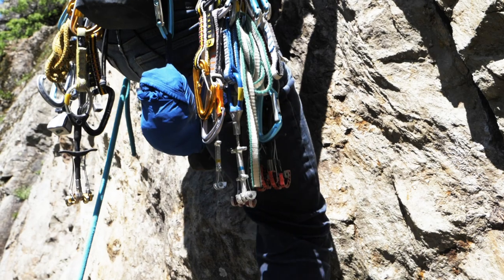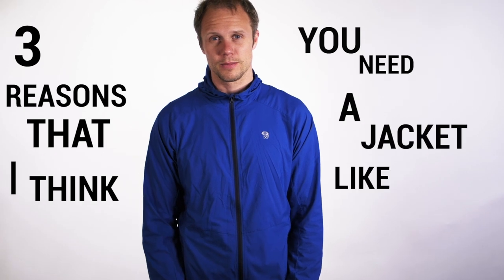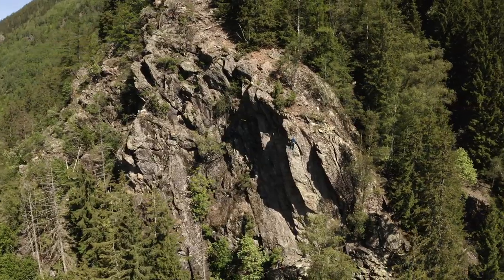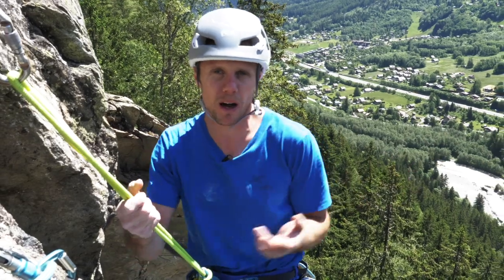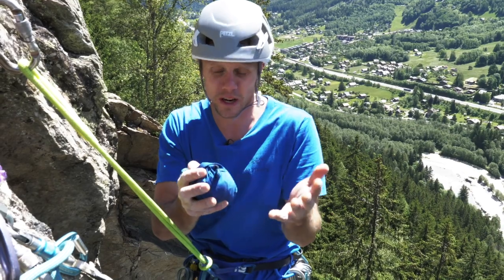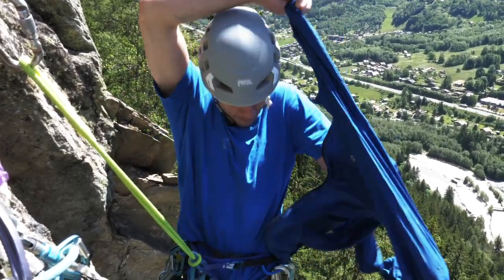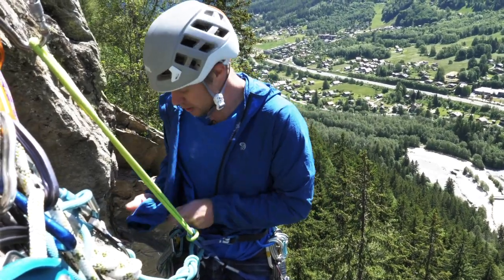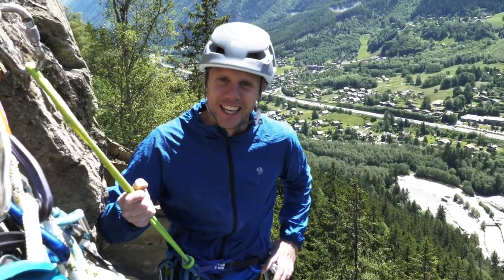3 Reasons Why You Need This On Your Harness | Climbing Daily Ep.1441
Sometimes a fast and light softshell is all you need, especially when it fits onto your harness and is only 140g. We take the Mountain Hardware Kor jacket for a spin and tell you three reasons why you need a jacket like this...

3 Reasons You Need This On Your Harness | Climbing Daily Ep.1441